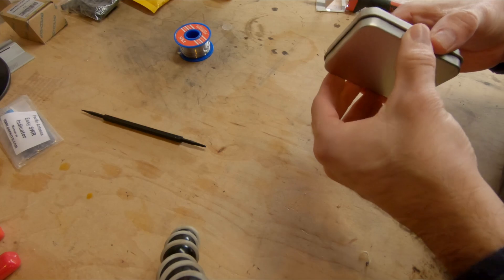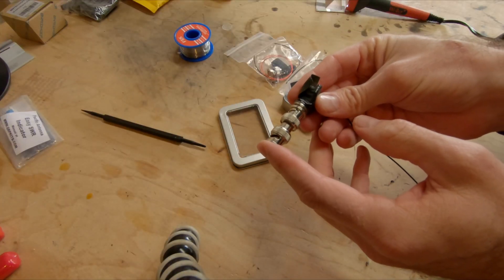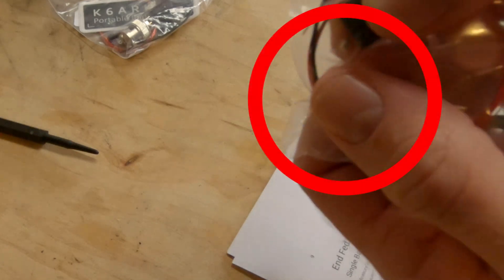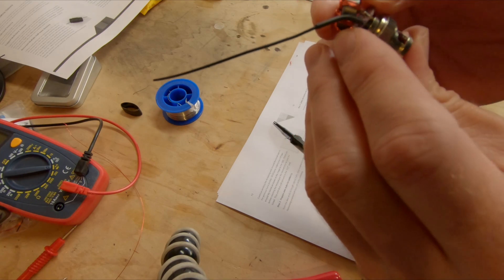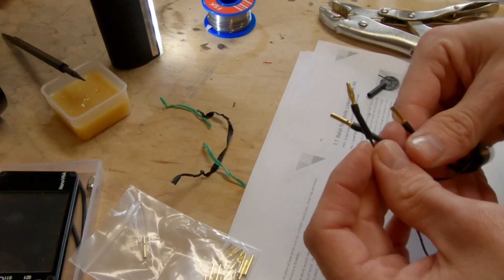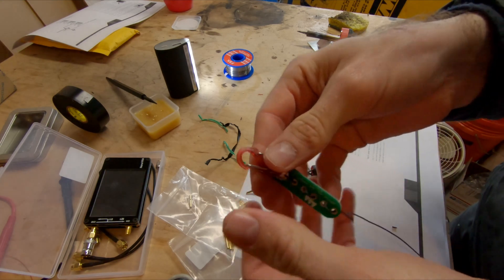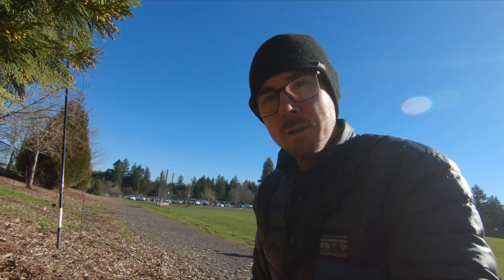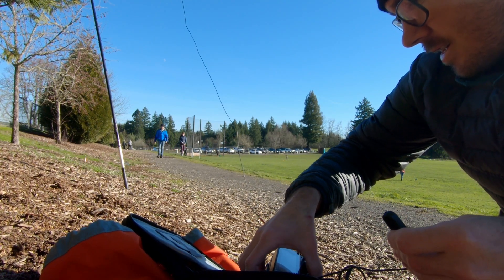Building and Testing the K6ARK Portable End Fed Random Wire Antenna | Dirty Workbench | QRP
I have been using an antenna based on K6ARK's design for the last year and loved it. Adam recently came out with antenna kits and I was excited to build an antenna that improved on my Trapped EFHW. I've heard great things about what the KX2 can do with a random wire antenna, so that's what I opted to build. Learn more about the build at K6ARK.com

The EFRW performed great in initial tests. I can't wait to take it up some big summits.

73 de Tim N7KOM